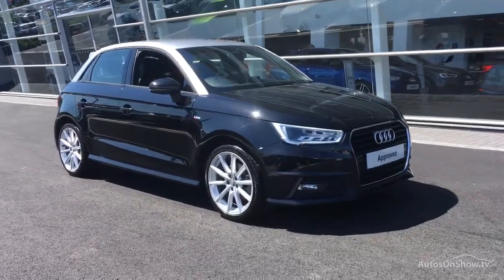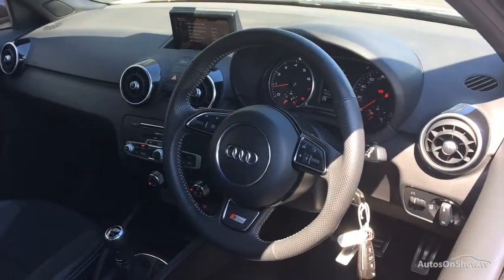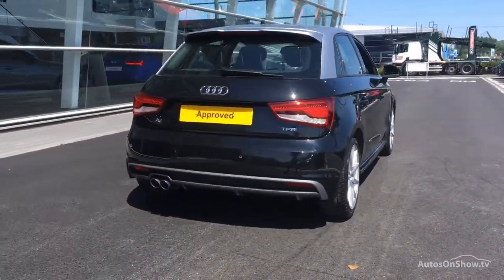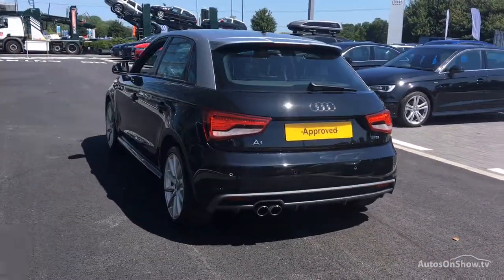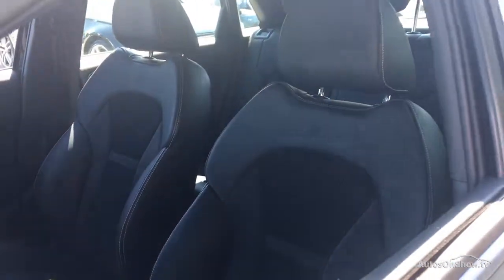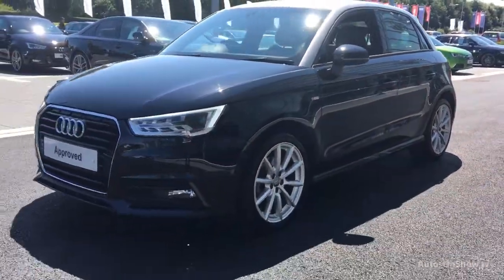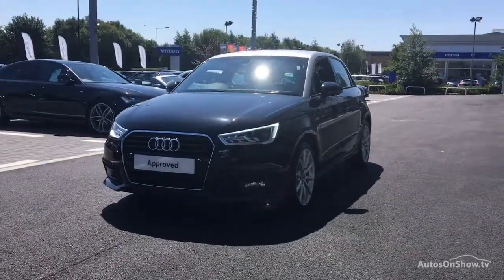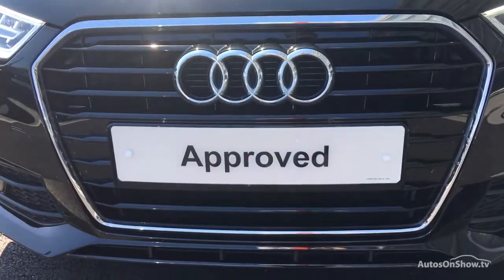AUDI A1 SPORTBACK TFSI S LINE SPORTBACK TFSI S LINE BLACK 2016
2016 AUDI A1 SPORTBACK TFSI S LINE SPORTBACK TFSI S LINE HATCHBACK PETROL, in BLACK